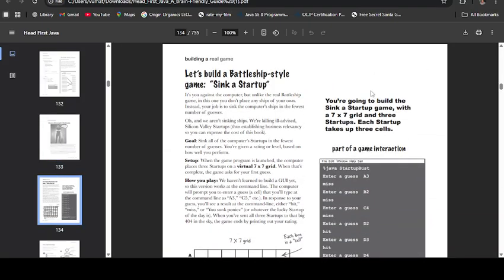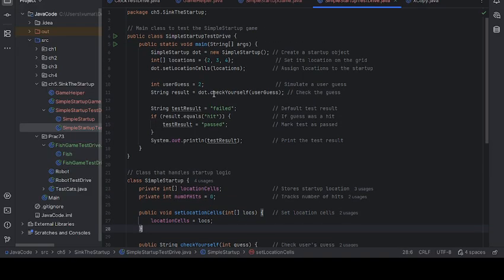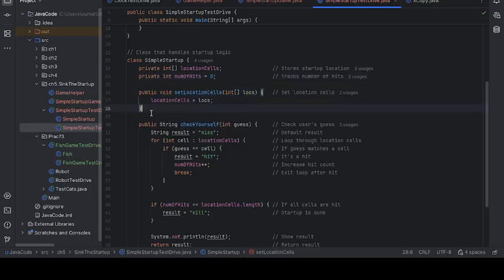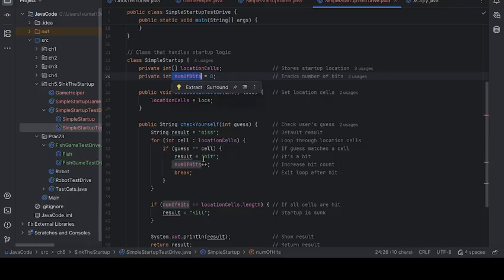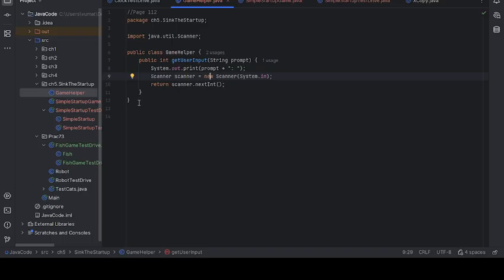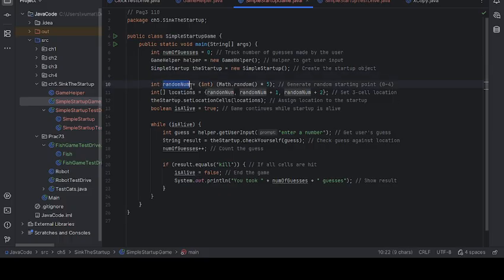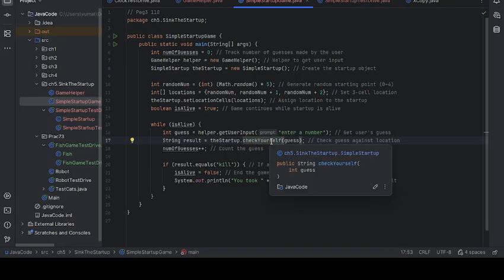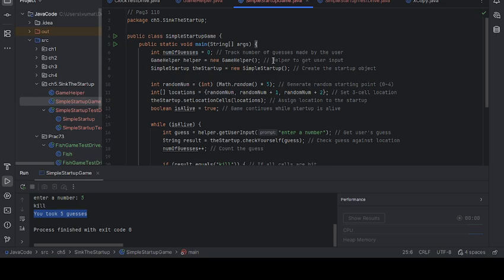Java Chapter 5